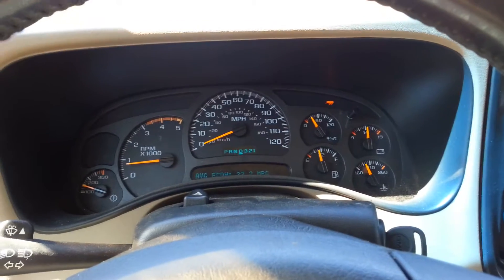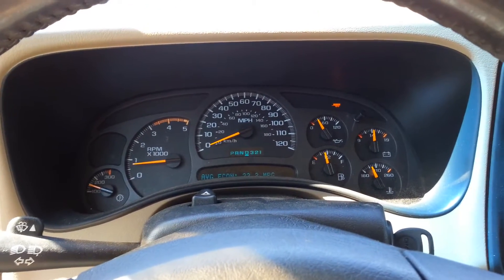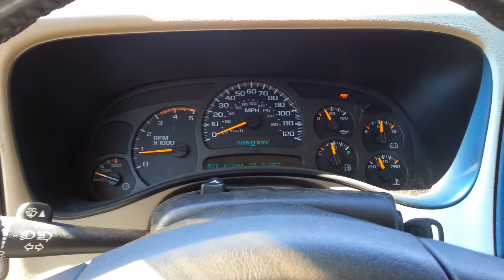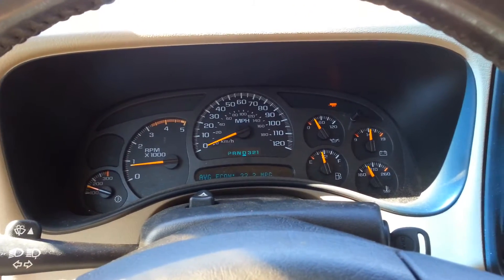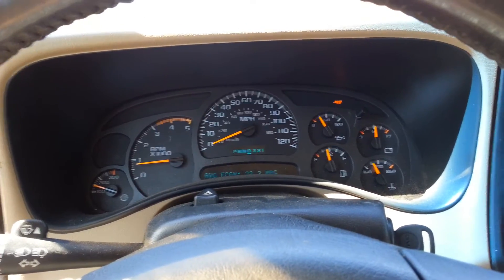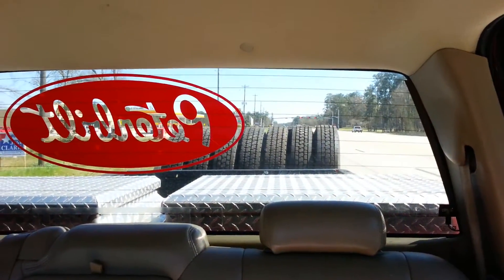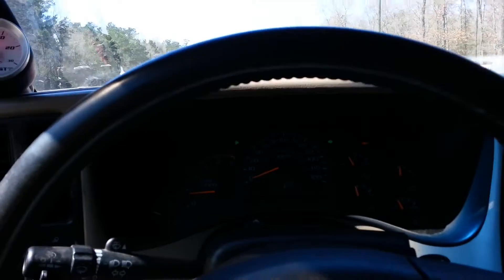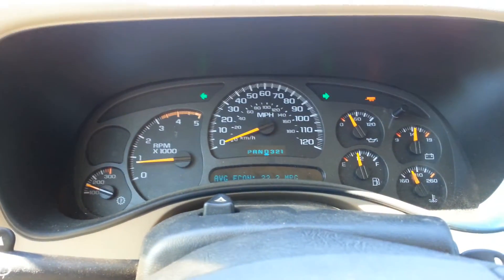95 hp tune with hp tuners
Tune done by me using hp tuner.. 1 solid tune and been doing great so far after 4 months..